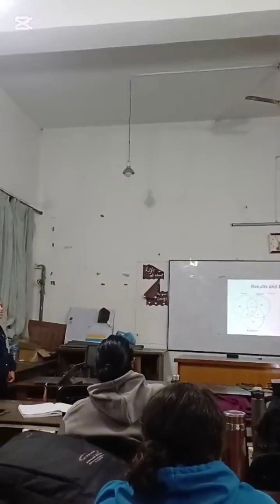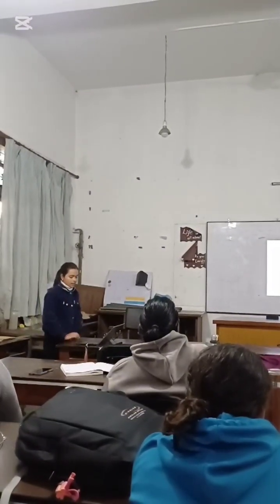Second sem. Term paper